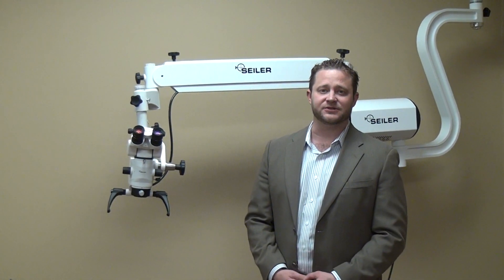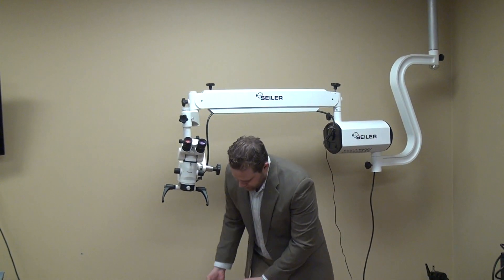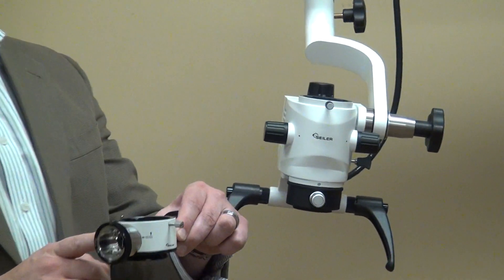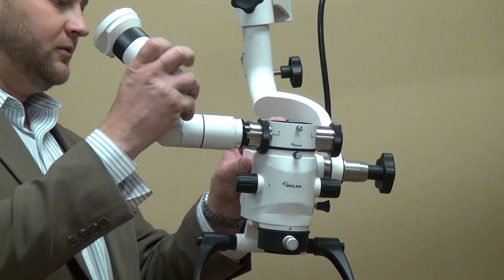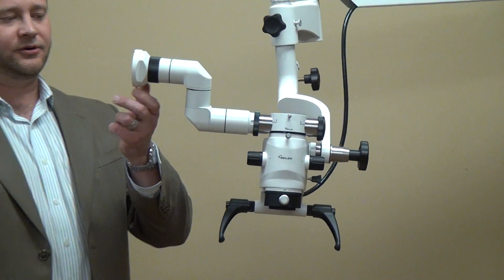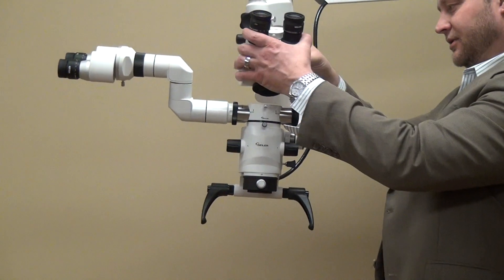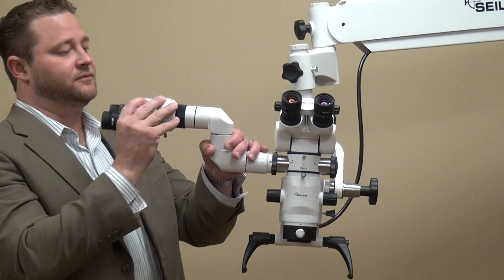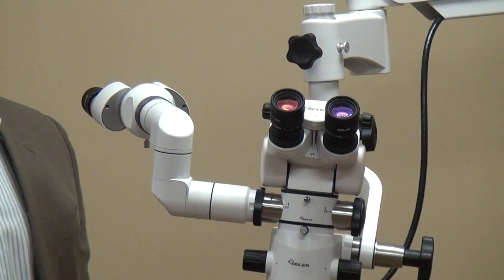Assistant Binocular Head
Attachment of the Assistant Binocular Head-Tube Coupler onto the Microscope.